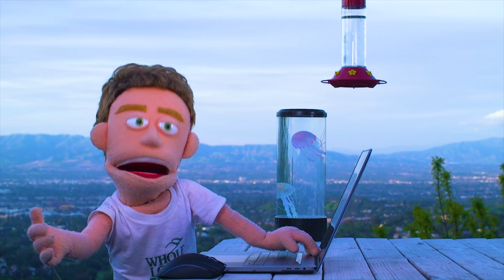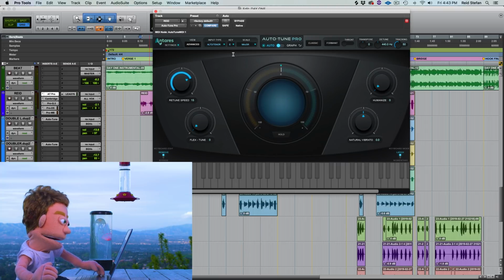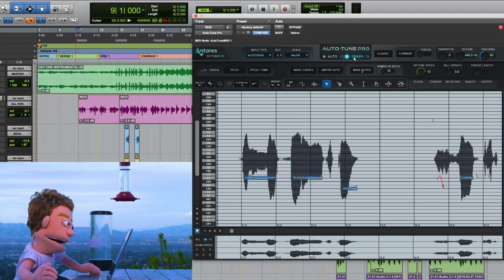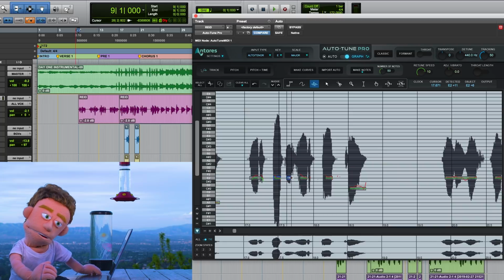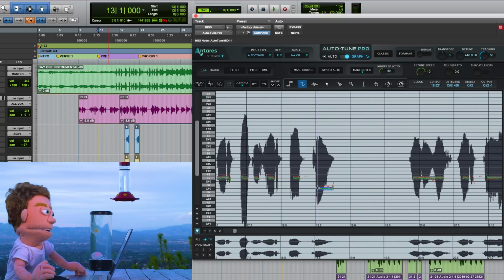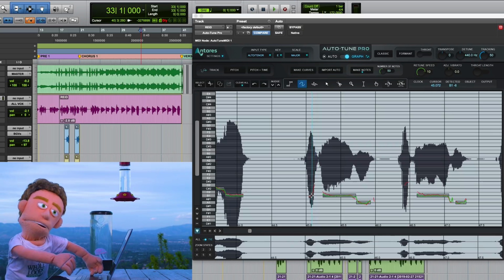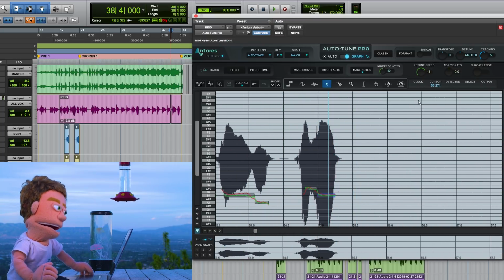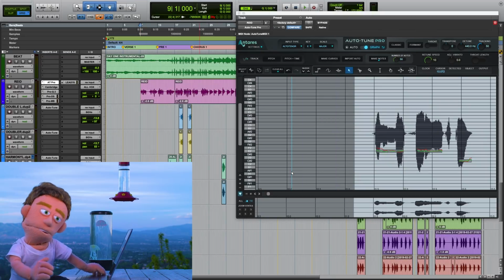Autotune GRAPH MODE (Pro Vocal Tuning)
Autotune Pro Graph Mode Tutorial tuning a vocal by Reid Stefan Realest Puppet In The Game. Graph Mode in Autotune allows you to make manual adjustments to autotune's correction. Tuning vocals can be done manually or automatically in graph mode which saves you a lot of time during vocal production! This tutorial uses pro tools 12 but you can do the same thing with Ableton, FL Studio, Logic, Studio One and Cubase!